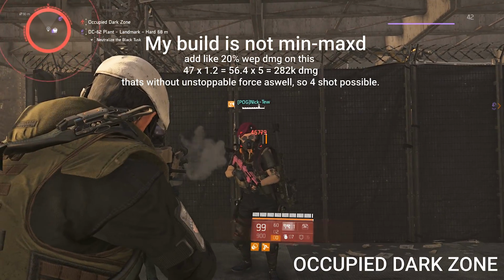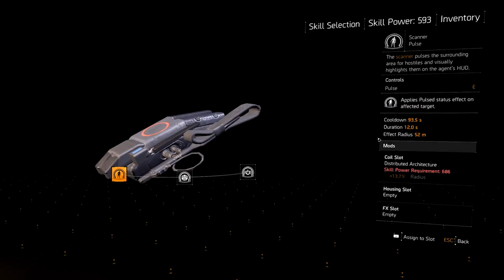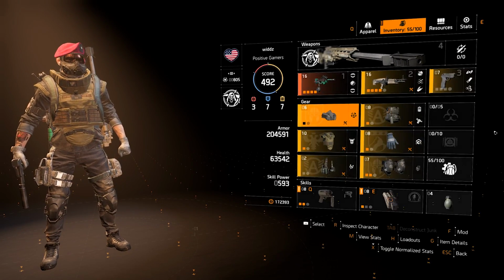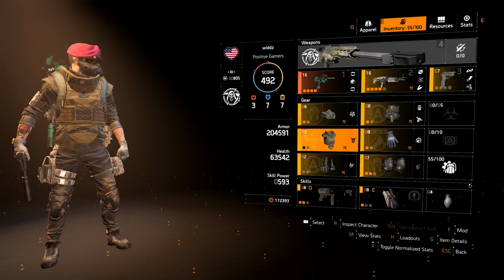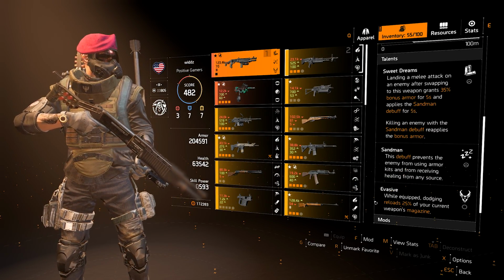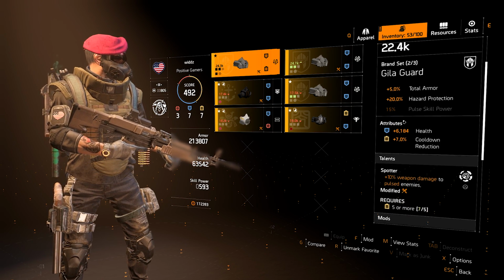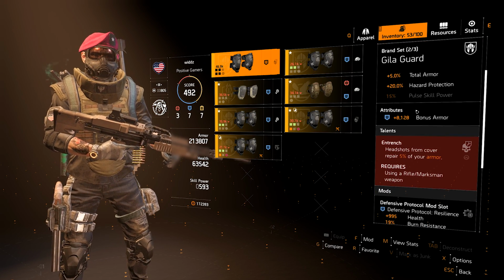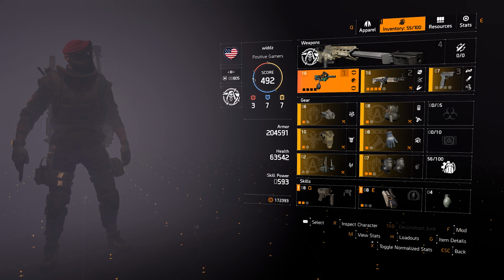The Division 2 | 4 Shot LMG PVP Build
In this video I will show you the best pvp damage pvp build imo, its a m60 with base damage focus. Its pretty crazy, you can eliminate people with 4 shots. With use of talents such as optimist, unhinged, on the ropes, allegro, evasive, precise, devastating, hardend and more.
Like my work and wanna support me?